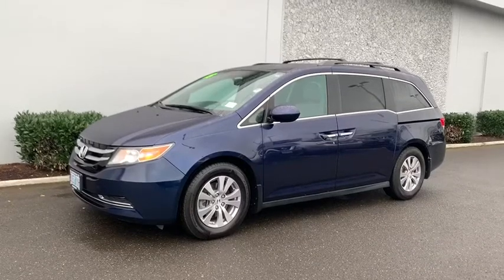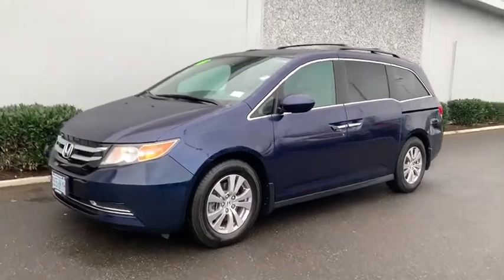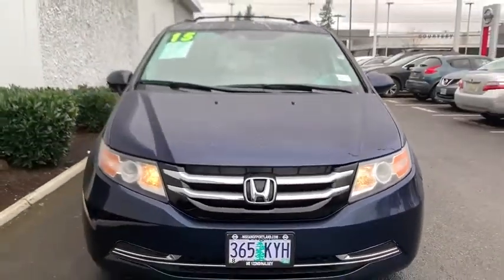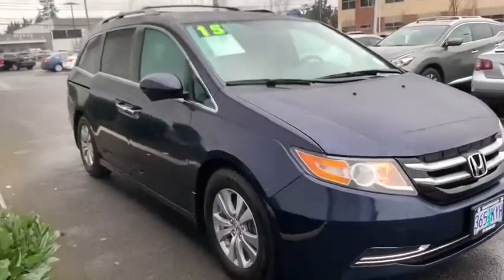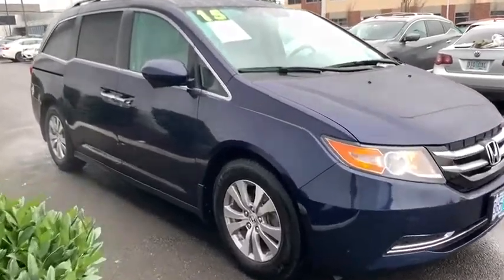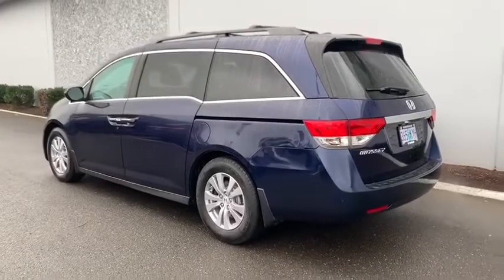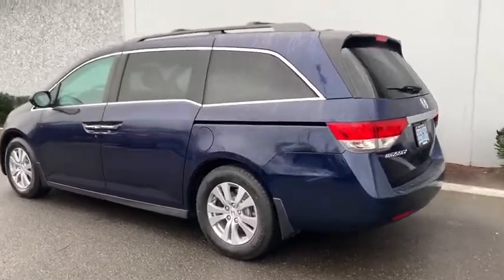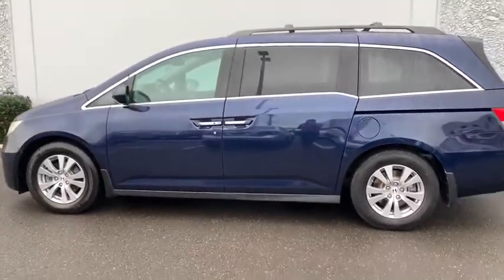2015 Honda Odyssey Portland, Beaverton, Vancouver, Gresham, Hillsboro, OR 2039124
Used 2015 Honda Odyssey available in Portland, Oregon at Nissan of Portland. Servicing the Beaverton, Vancouver, Gresham, Hillsboro, OR area.
2015 Honda Odyssey EXL w,Navi - Stock#: 2039124 - VIN#: 5FNRL5H65FB066171

CARFAX 1-Owner. WAS $22921 $400 below Kelley Blue Book Third Row Seat Moonroof Navigation Heated Leather Seats Back-Up Camera READ MOREKEY FEATURES INCLUDELeather Seats Third Row Seat Navigation Sunroof Power Liftgate Rear Air Heated Driver Seat Back-Up Camera Satellite Radio iPod/MP3 Input Bluetooth CD Player Aluminum Wheels Keyless Start Dual Zone A/C. Honda EX-L with Obsidian Blue Pearl exterior and Gray interior features a V6 Cylinder Engine with 248 HP at 5700 RPM. Rear Spoiler MP3 Player Power Third Passenger Door Remote Trunk Release Keyless Entry. VEHICLE REVIEWSEdmunds.coms review says Agile handling; fuel-efficient V6; quiet cabin; configurable second-row seat; easy-to-fold third-row seat; top crash test scores.. PRICED TO MOVEReduced from $22921. This Odyssey is priced $400 below Kelley Blue Book. BUY WITH CONFIDENCECARFAX 1-Owner Pricing analysis performed on 1/27/2020. Horsepower calculations based on trim engine configuration. Fuel economy calculations based on original manufacturer data for trim engine configuration. Please confirm the accuracy of the included equipment by calling us prior to purchase.